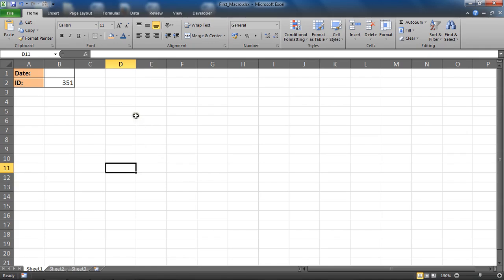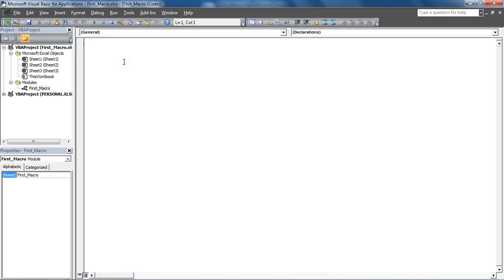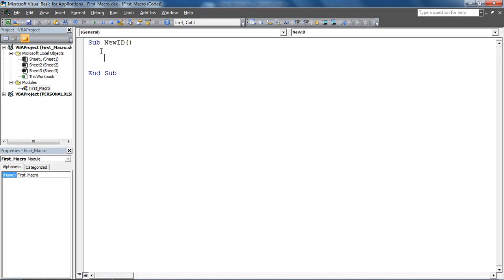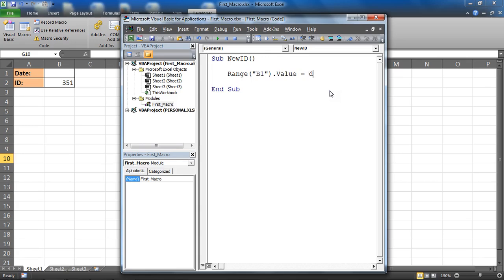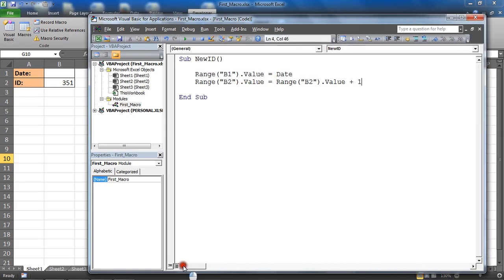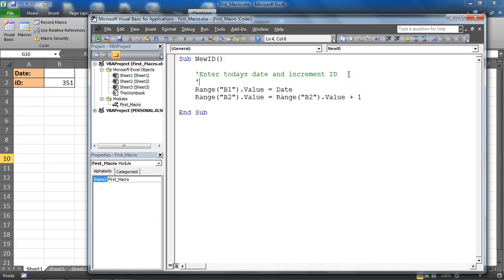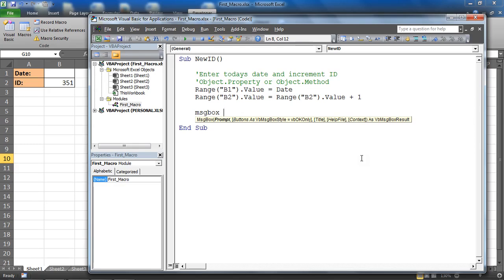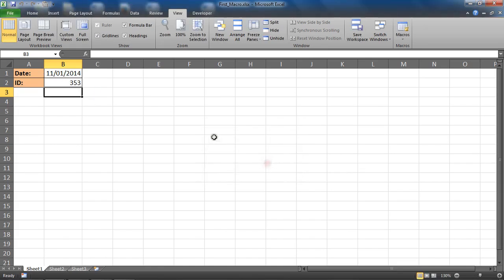002 Writing your First Macro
Purpose of Creating “Getting Started with VBA”
002 Writing your First Macro

The purpose of developing “Getting Started with VBA” is to provide beginners with a simple, structured, and easy-to-understand introduction to Visual Basic for Applications (VBA). Many users rely on Microsoft Excel and other Office applications for daily work, but they often perform tasks manually, repeatedly, and inefficiently. This guide aims to bridge that gap by helping new learners understand the fundamentals of automation.

More specifically, the objectives include:

1. Introduce the Basics of VBA

To help beginners understand what VBA is, how it works, and where it is used inside Microsoft Office applications.

2. Build Confidence for New Learners

To give users a friendly starting point so they can write their first lines of code without feeling overwhelmed or intimidated.

3. Teach Automation of Repetitive Tasks

To show how VBA can save time by automating recurring actions such as formatting, copying data, generating reports, and managing worksheets.

4. Expand User Skills Beyond Basic Excel Usage

To help users move from simple formulas and manual work into powerful automation and customization using programming.

5. Demonstrate Practical Real-World Examples

To provide sample macros and exercises that users can immediately apply in their daily tasks—making learning relevant and useful.

6. Improve Productivity and Reduce Errors

To show how automation can minimize mistakes caused by manual data entry and improve the accuracy and consistency of work.

7. Provide a Foundation for Advanced VBA Learning

To prepare users for deeper topics such as loops, conditionals, user forms, events, and working with external files or databases.